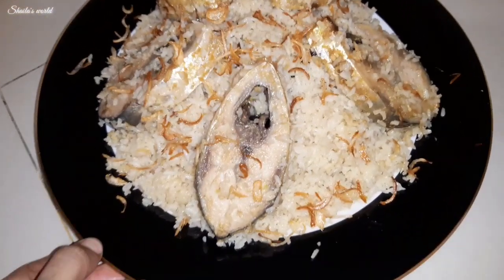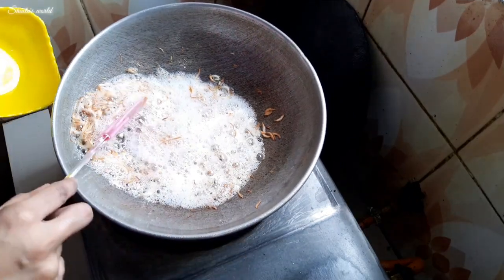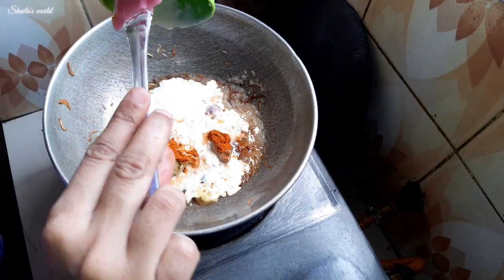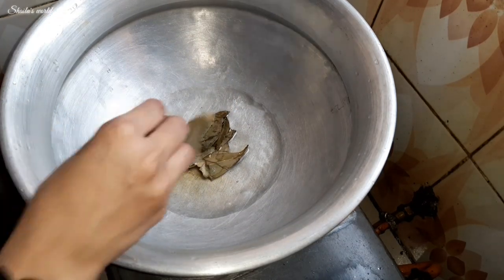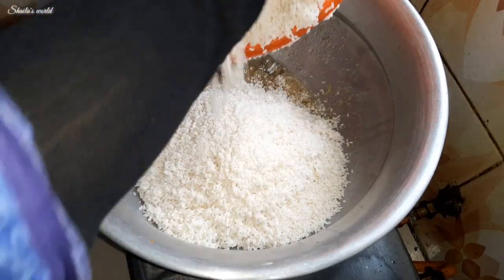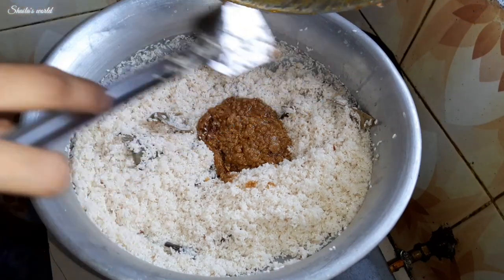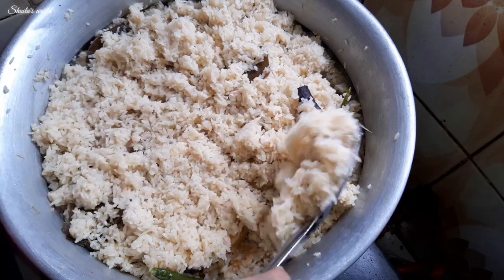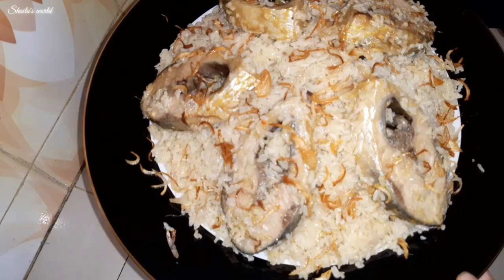ইলিশ পোলাও তৈরির সবচেয়ে সহজ রেসিপি। Ilish polau Recipe//Hilsha Fish Polau.সজহ রেসিপিতে ইলিশ পোলাও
মাছের রাজা ইলিশ, সে যেভাবেই রান্না করা হোক না কেন স্বাদে কিন্তু অতুলনীয়। আর ইলিশ প্রেমীদের জন্য  ইলিশ পোলাও এর স্বাদ যেন অমৃত।মাছে ভাতে বাঙ্গালির কাছে ইলিশ পোলাও নতুন কিছু না, তবে রান্নার ভিন্নতা আনতে পারে স্বাদের নতুন আঙ্গিক।আর মশলার আধিক্যতা এটাকে বানিয়ে দিতে পারে ইলিশ বিরিয়ানি। আজ আমি রান্না করেছি একেবারে গ্রামের অথেনটিক সেই ইলিশ পোলাও অতিরিক্ত মশলা ছাড়া ইলিশের ঘ্রাণ অটুট রেখে।চলুন তাহলে রেসিপি টা দেখে নেওয়া যাক।